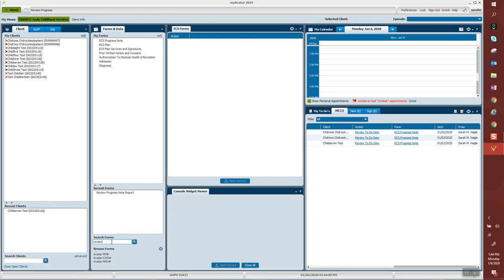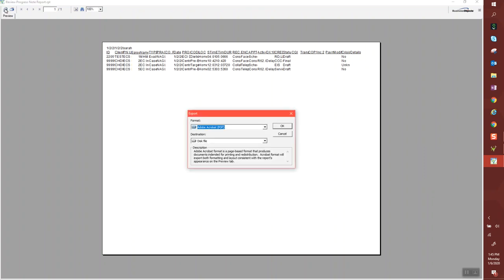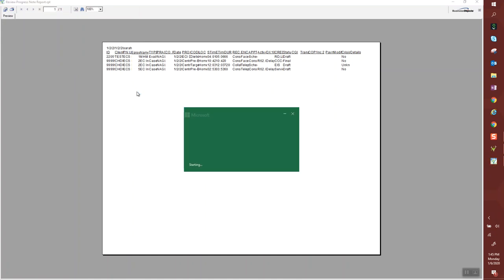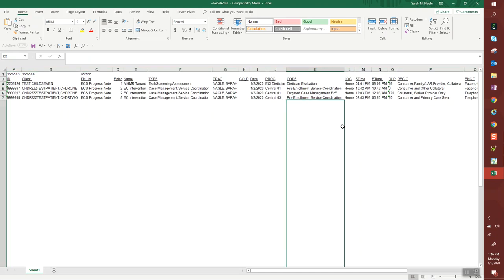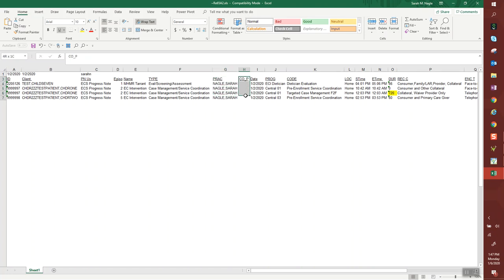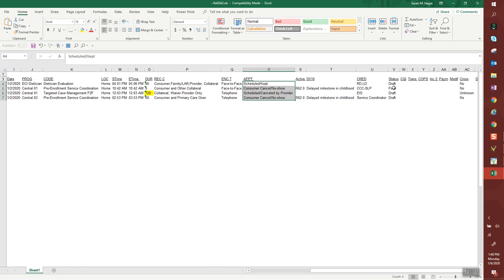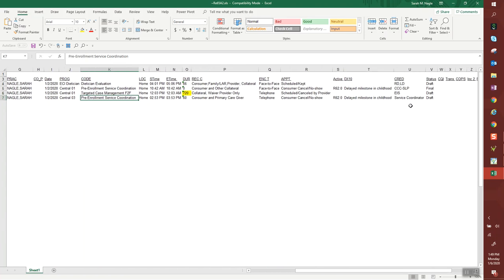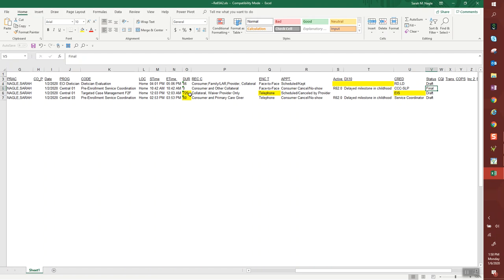Review Progress Note Report